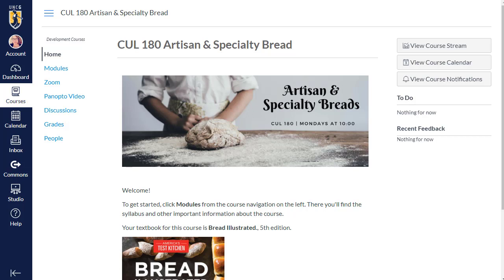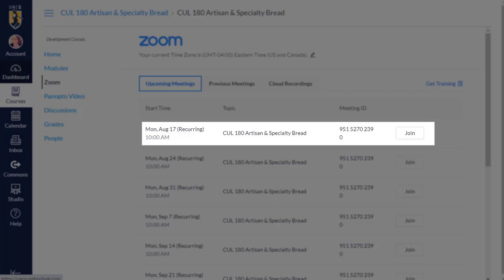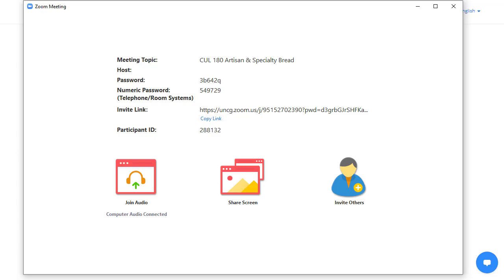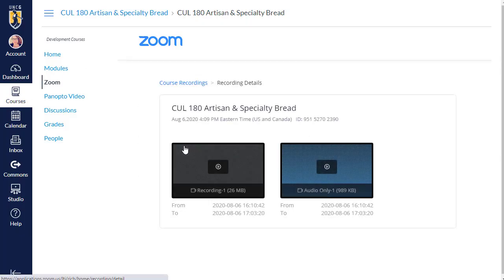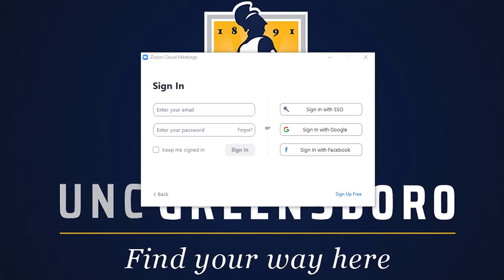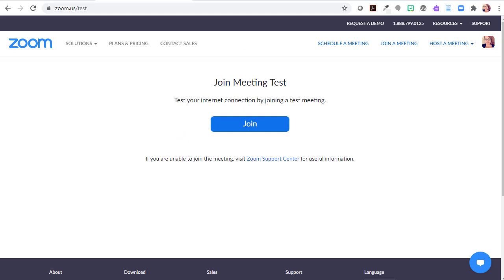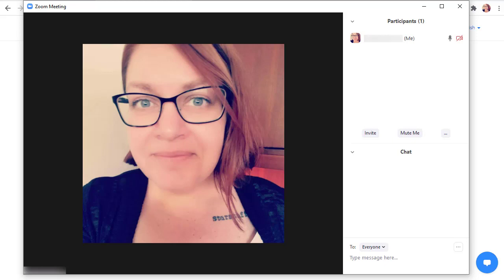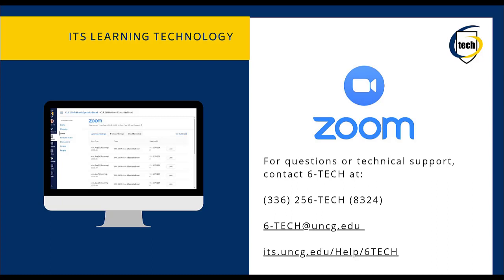Using Zoom in Canvas for Students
In this video, we'll guide you through the steps for joining Zoom sessions, accessing recorded content, and practicing Zoom features to ensure you're ready for class. Plus, we’ll show you how to troubleshoot common issues and get support if needed.

🎥 In this video, you’ll learn:

How to join Zoom sessions from Canvas
Accessing recorded Zoom sessions and Panopto videos
Signing in to Zoom with UNCG's SSO method
Practicing Zoom features before your first session
How to get help with Zoom issues from 6TECH
💡 Pro Tip: Practice Zoom’s features early using the Zoom test meeting link to ensure smooth class participation!

Need help? Reach out to 6TECH or your Academic Technology Specialist for assistance!

⏱️ Chapter Markers:
0:10 - Joining Zoom Sessions in Canvas
0:17 - Preparing for Your Zoom Session
0:31 - Accessing Zoom Recordings
0:53 - Accessing Zoom Recordings via Panopto
1:09 - Signing In to UNCG Zoom Sessions
1:25 - Practicing Zoom Features
1:47 - Accessing Zoom Training Resources
2:06 - Getting Help with Zoom